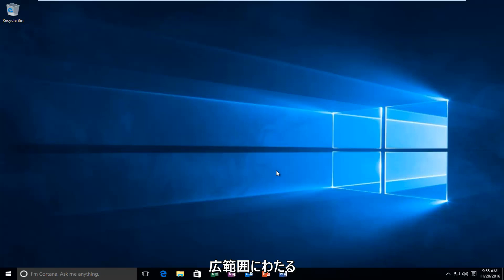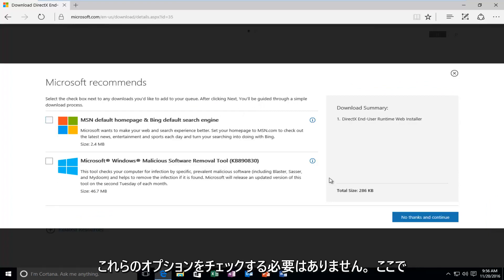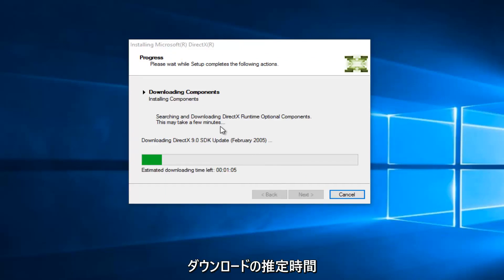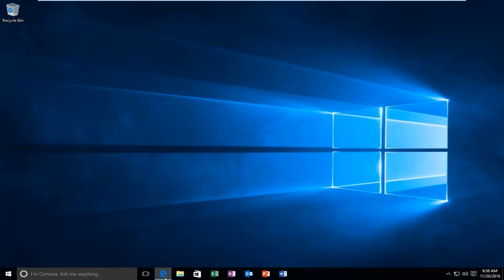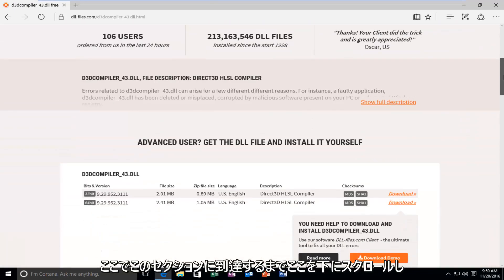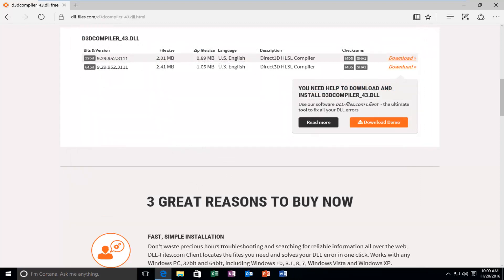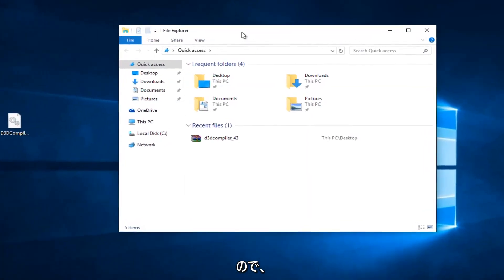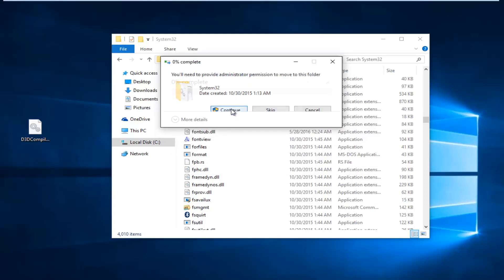Windows10でd3dcompiler_43.dllの欠落エラーを修正 - 方法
このチュートリアルでは、d3dcompiler_43.dllの欠落エラーを解決して修正する方法を紹介します。

D3dcompiler_43.dllエラーメッセージ
d3dcompiler_43.dllエラーがあなたのPCに現れることができる多くの方法があります。表示される可能性のある、より一般的な特定のd3dcompiler_43.dllエラーメッセージのいくつかを次に示します。

D3dcompiler_43.DLLが見つかりません」
ファイルd3dcompiler_43.dllが見つかりません」
「D3dcompiler_43.dllが見つかりません。再インストールすると問題が解決する場合があります」
D3dcompiler_43.dllエラーは、ゲームまたは別のソフトウェアプログラムを起動すると表示されます。

D3dcompiler_43.dllエラーの原因
D3dcompiler_43.dllの問題は、MicrosoftDirectXの問題が原因で何らかの形で発生します。

d3dcompiler_43.dllファイルは、DirectXソフトウェアコレクションに含まれている多くのファイルの1つです。 DirectXはほとんどのWindowsベースのゲームや高度なグラフィックプログラムで使用されているため、d3dcompiler_43.dllエラーは通常、これらのプログラムを使用している場合にのみ表示されます。

このチュートリアルは、Windows 11、Windows 10、Windows 8 / 8.1、Windows 7オペレーティングシステムを実行しているコンピューター、ラップトップ、デスクトップ、およびタブレットに適用されます。すべての主要なコンピューターメーカー（Dell、HP、Acer、Asus、Toshiba、Lenovo、サムスン）。